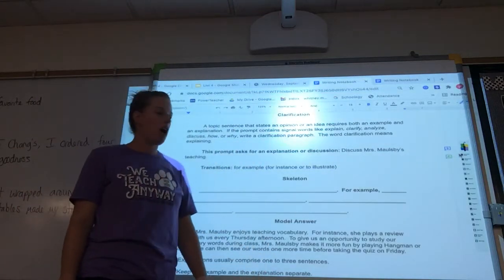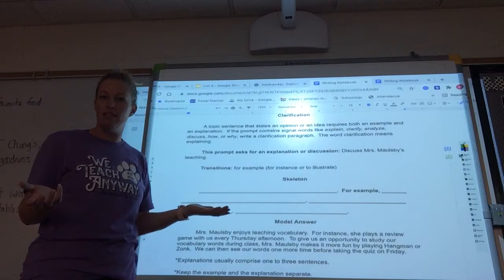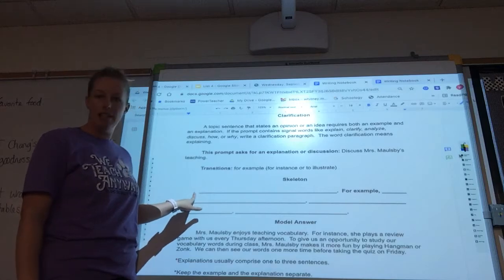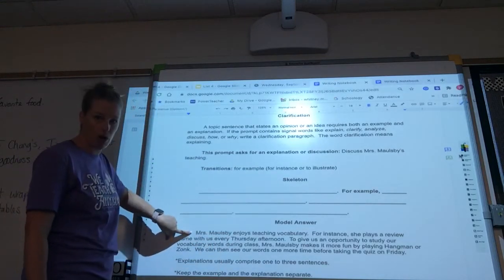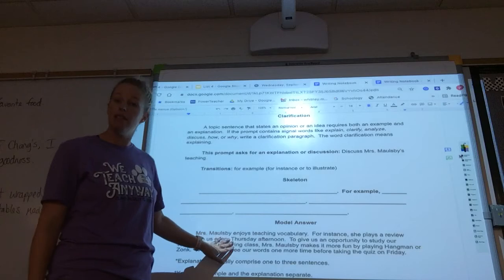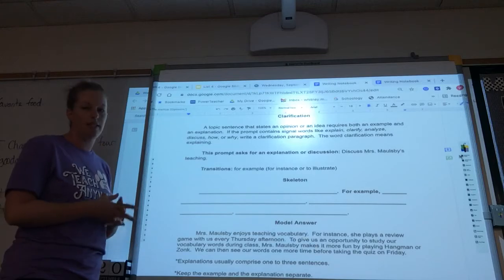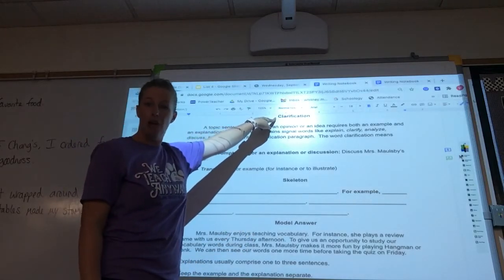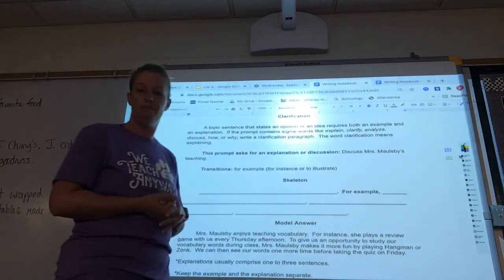Clarification Paragraph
Writing unit